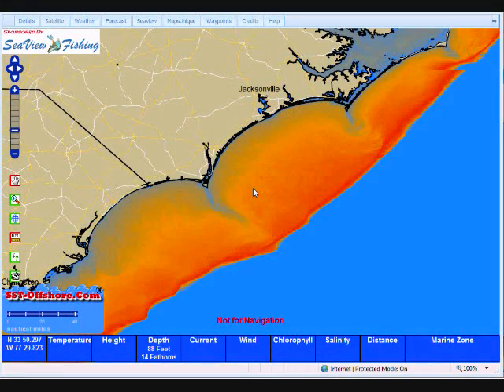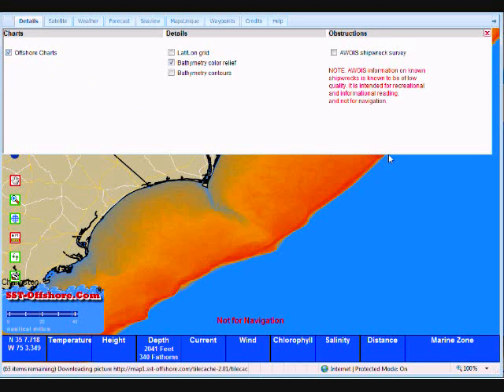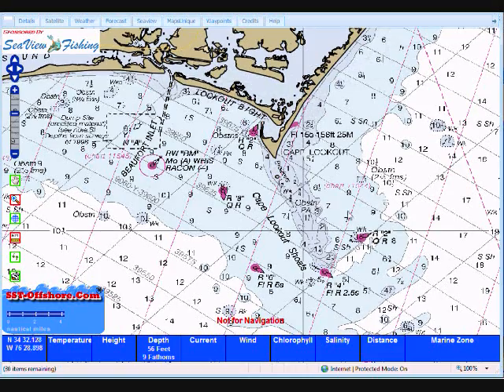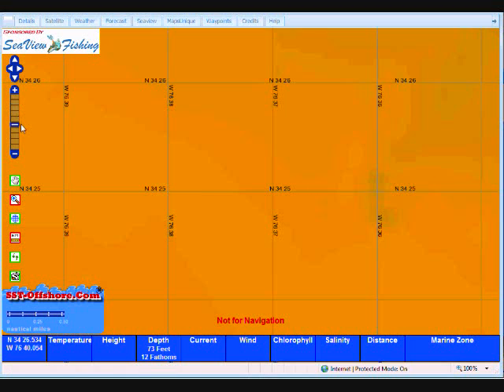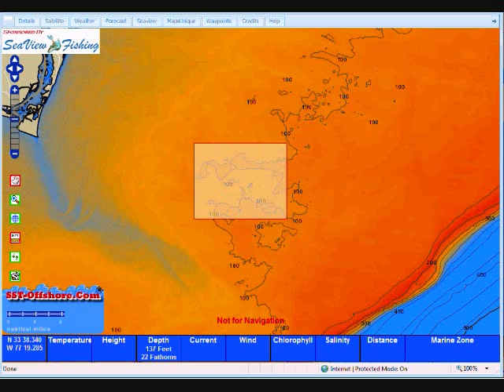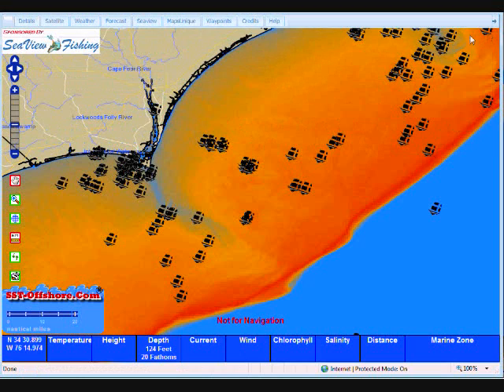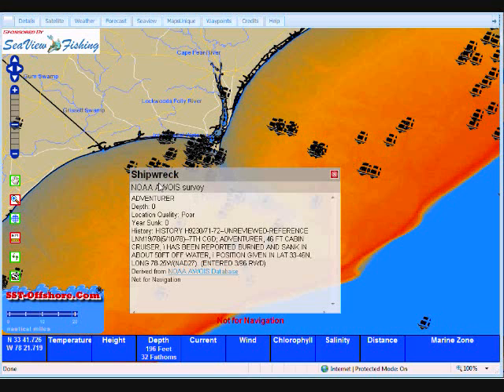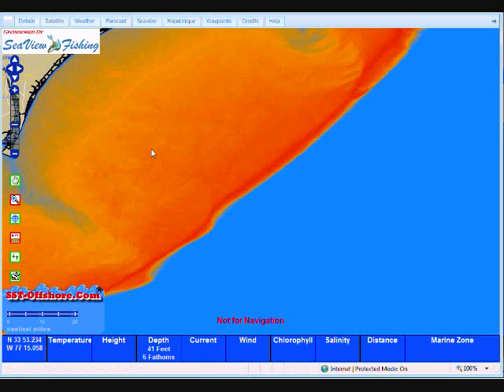Bluewater Supermap Details Tab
How To Use Bluewater Supermap's Details Tab